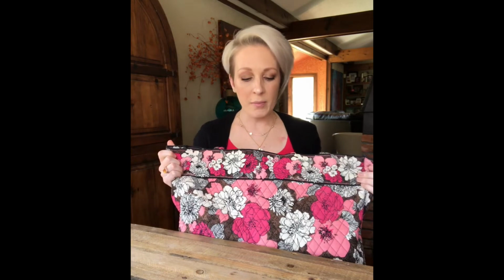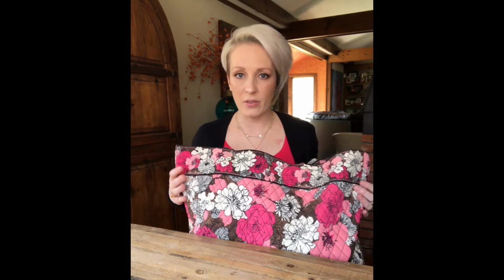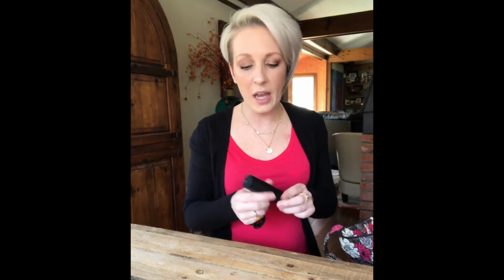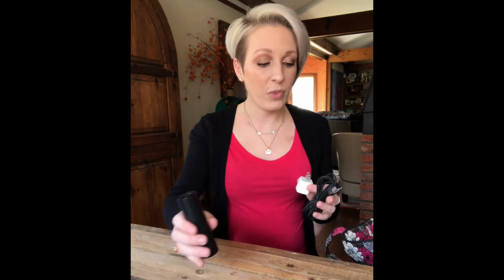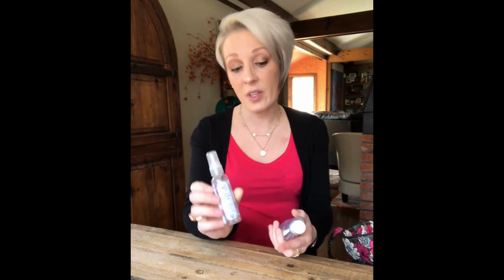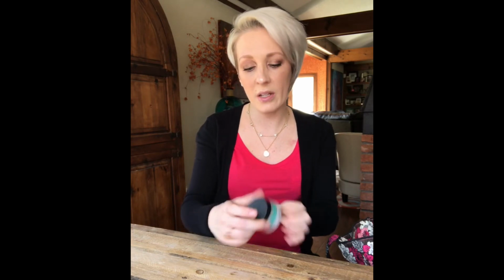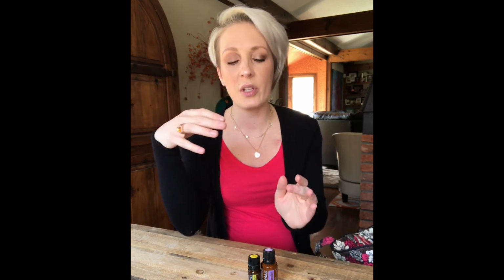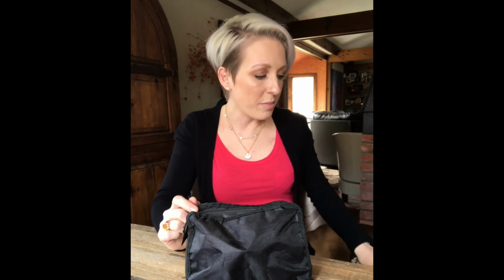Chemo Bag - Helpful items to take to treatment with you.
Hey everyone! In this video I review everything that I took with me to chemotherapy. I had 6 treatments over 18 weeks and they would be an all day event. I would first go to phlebotomy, then see my oncologist, and then have the infusion. They were exhausting days so I put together a chemo bag to help me get through it. If you are watching this video, I hope you are not going through this yourself. But if you are I hope this video helps you at least be prepared for the day.
XO Rachel

Corksicle Tumbler

Fuzzy Socks

External Battery Pack

Sanitizing Wipes

PiperWai Deodarant

CaudalÍe Paris Beauty Elixir Eau de Beaute Spray.

Fresh Sugar Advanced Therapy Lip Treatment

doTERRA Lavender Essential Oil

doTERRA Helichrysum Essential Oil